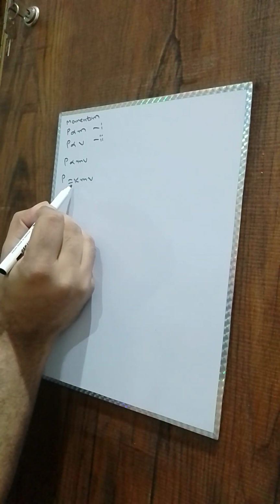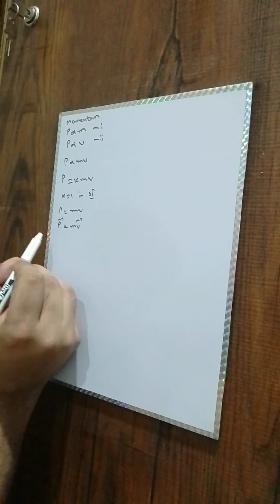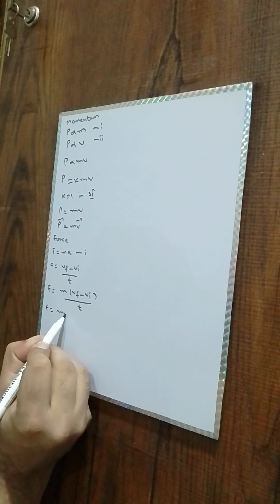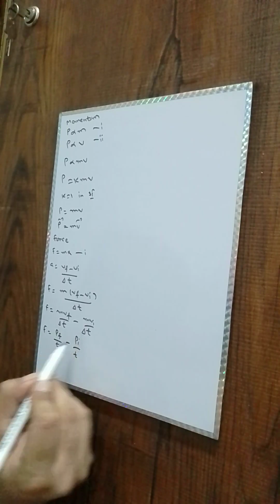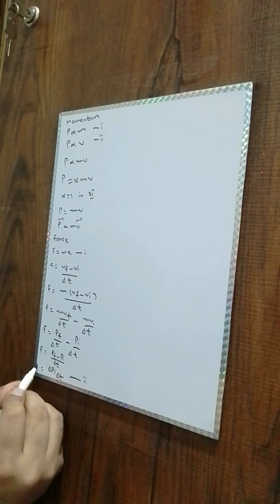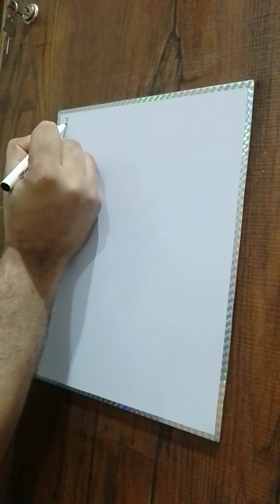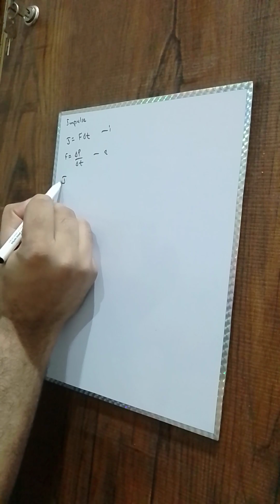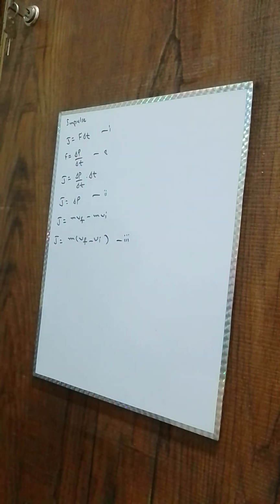Mechanics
Basic forms